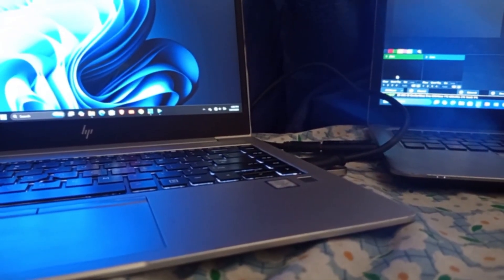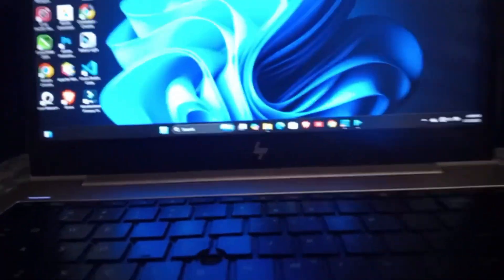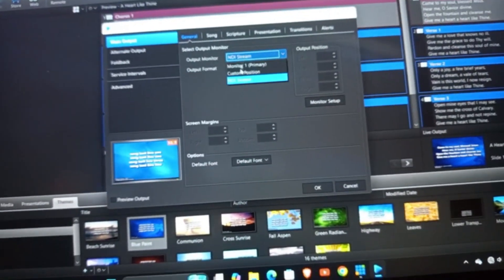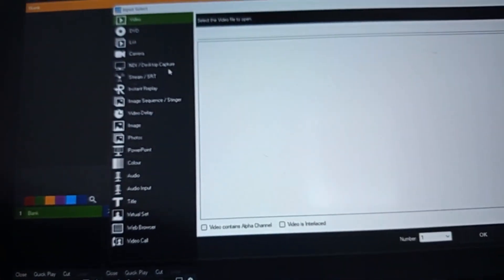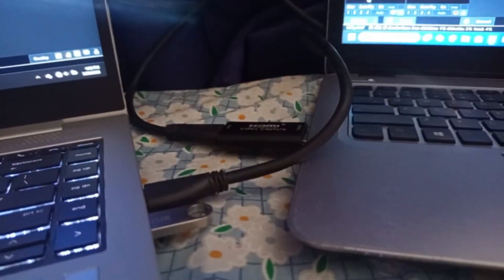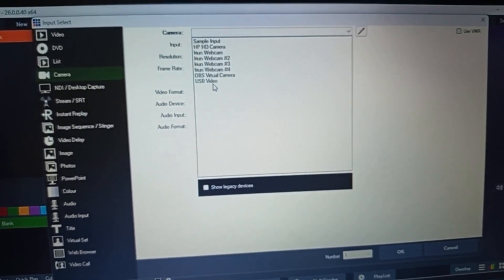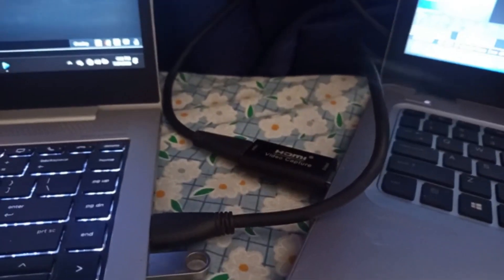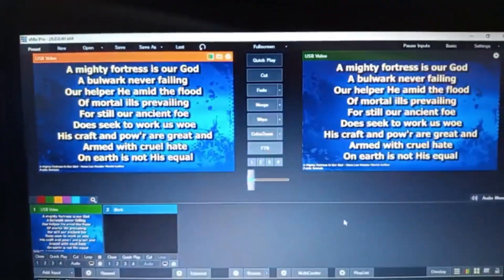How to Connect EasyWorship to vMix on Another Laptop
Want to project EasyWorship slides to vMix running on a different laptop? In this tutorial, I’ll show you how to connect your EasyWorship computer to another laptop with vMix using NDI or a video capture solution.

🎥 Perfect for live church services, conferences, or media streaming setups
💻 Works with EasyWorship 7 and vMix 25/26
🌐 Uses NDI or HDMI capture across laptops

✅ Step-by-step guide with no confusion
🔌 Network or wired connection methods included